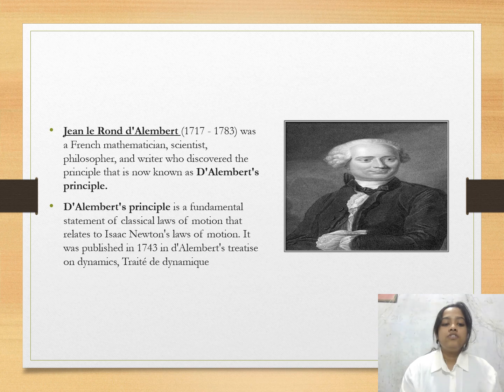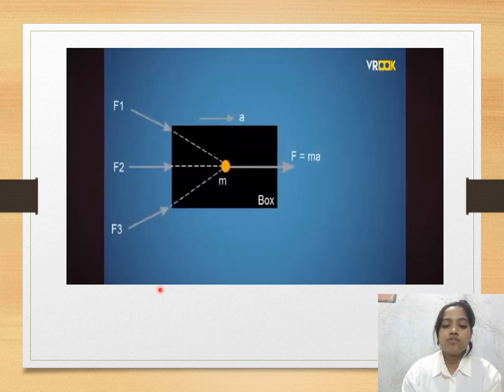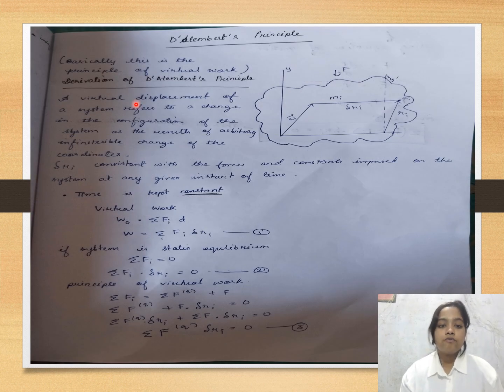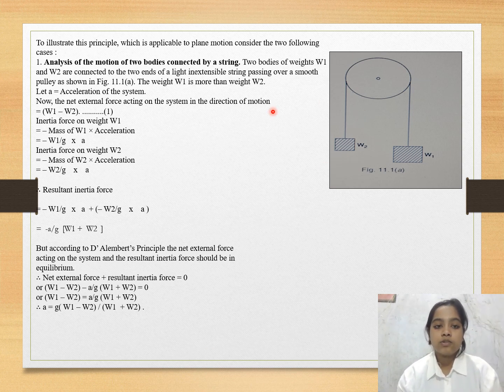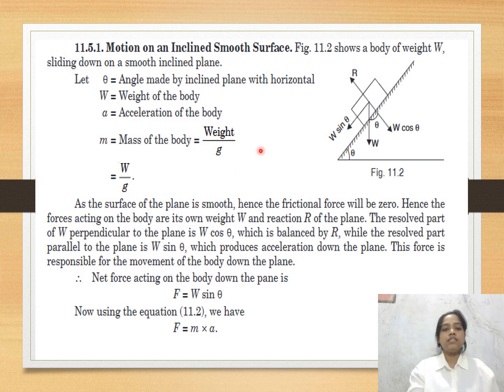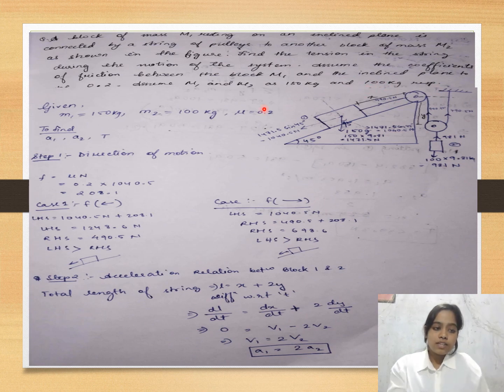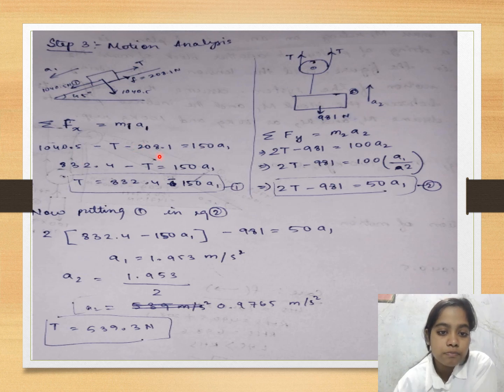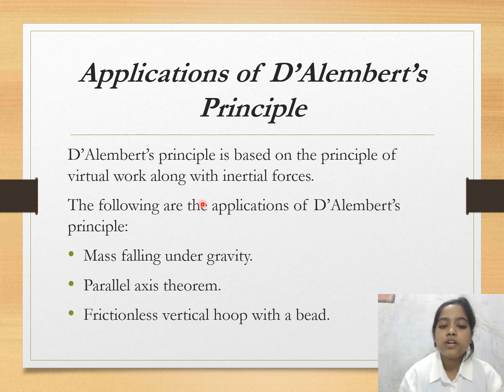Engineering Mechanics: D'ALEMBERT’S PRINCIPLE AND ITS APPLICATIONS IN PLANE MOTION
By Ms. Simran Ghosh